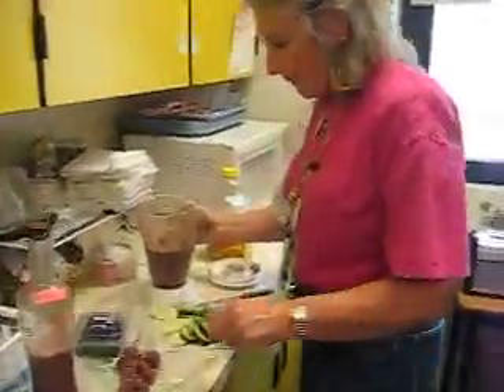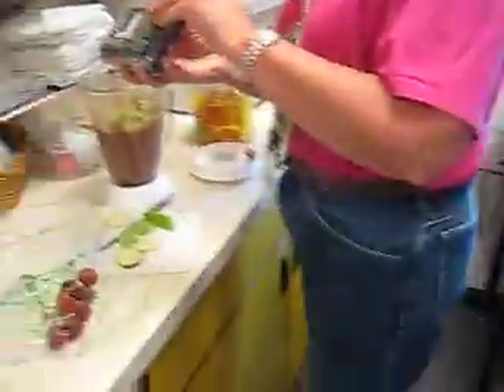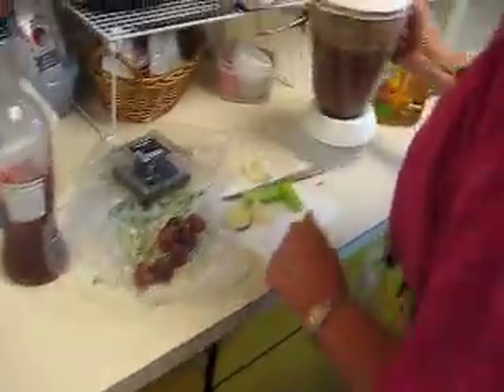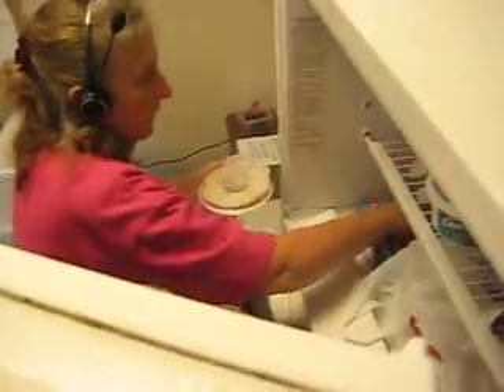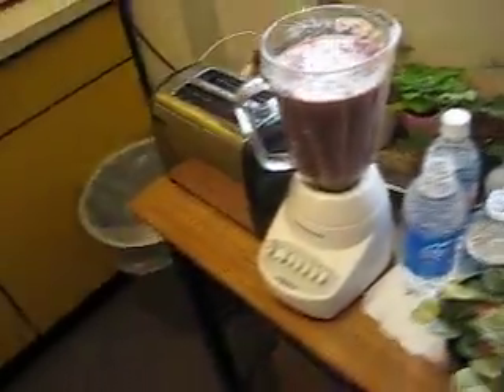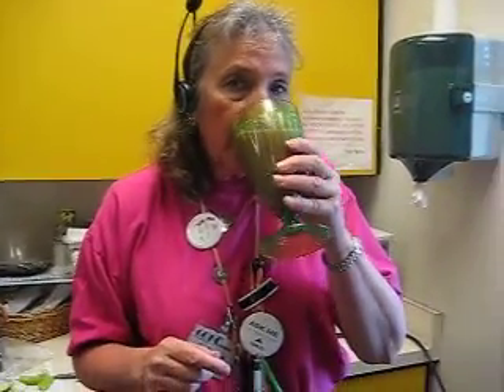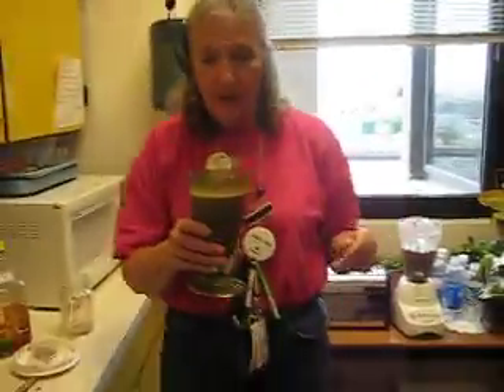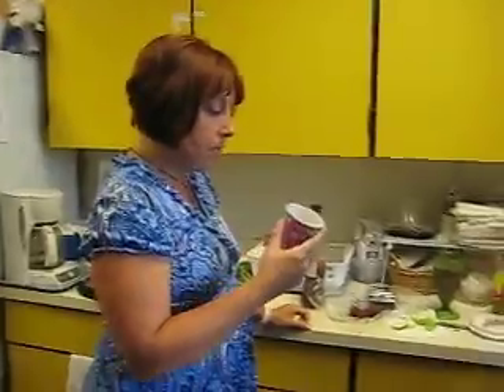Blended Food for the Soul